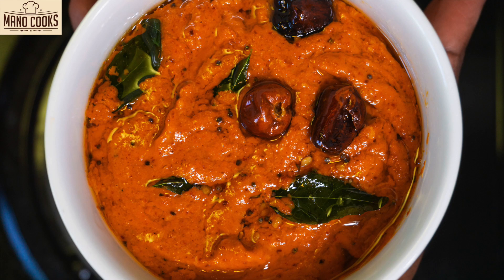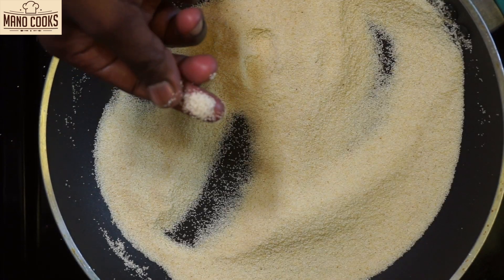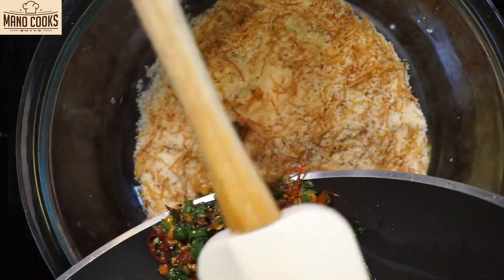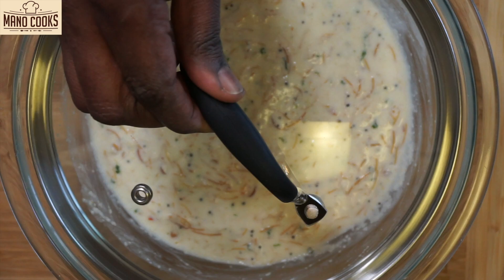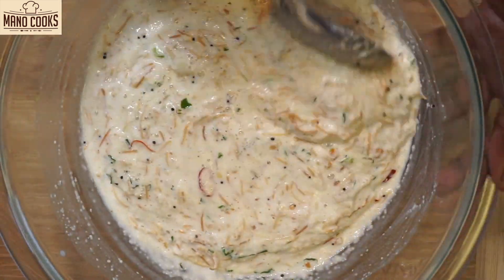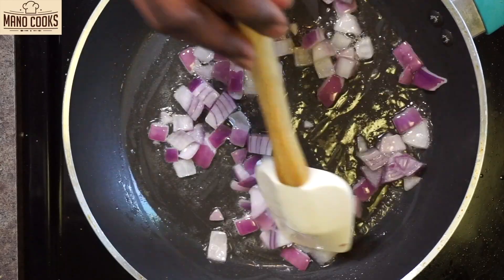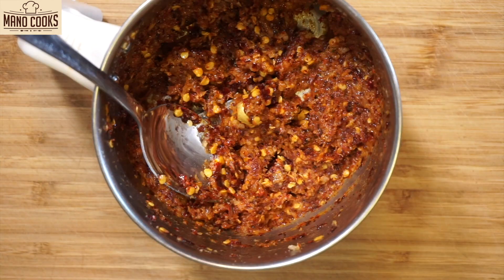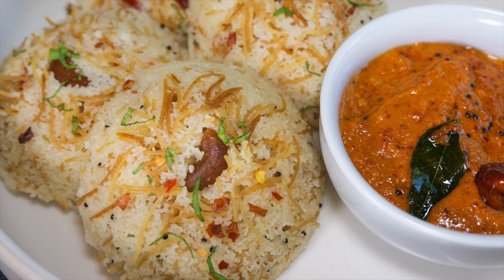BORED of IDLY DOSA ? Healthy INSTANT VERMICELLI IDLI Recipe for Breakfast | NEW Suji Vermicelli Idli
In this video - watch Semiya Rava Idli Recipe / VERMICELLI IDLI for INSTANT BREAKFAST along with GARLIC CHUTNEY or POONDU CHUTNEY that goes well with this Suji Vermicelli Idli recipe .

Semiya Rava Idli Recipe | semiya idli | rava semiya idli | Instant Vermicelli Sooji Idli Recipe | Healthy New Vermicelli Breakfast with Less Oil | healthy vermicelli idli

100 % NO-FAIL cooking videos , TESTED & TRIED - EASY , QUICK with Step-by-Step recipe and TIPS !
NEW UPLOAD - WEEKLY 3 VIDEOS !!!